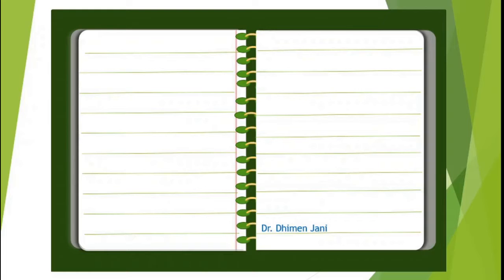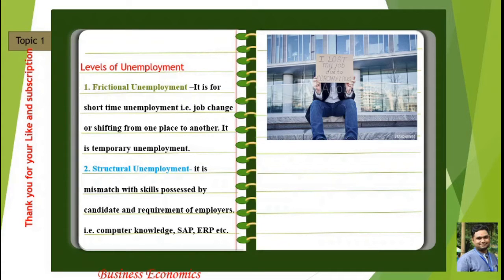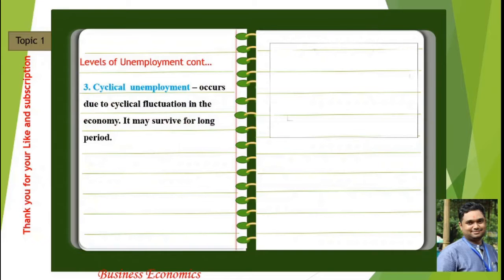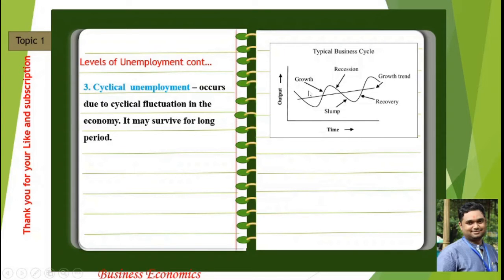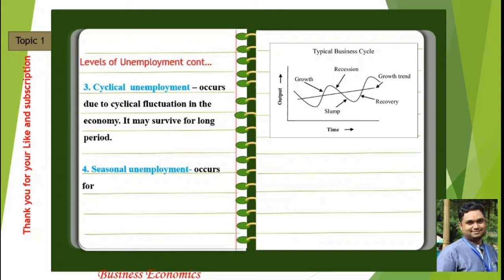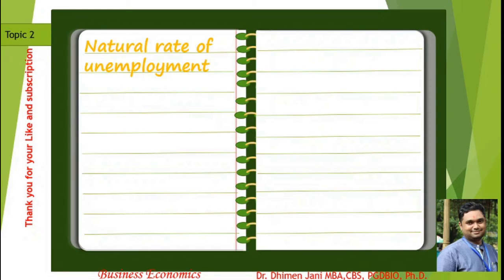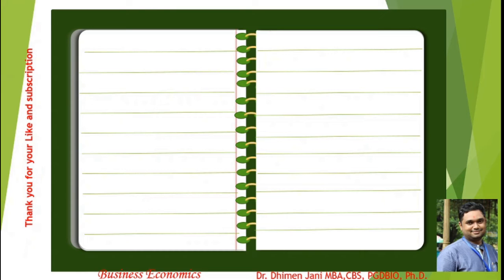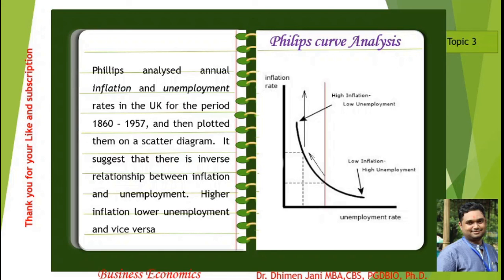Economics-Levels of Unemployment,Natural rate of unemployment ,Philips curve Analysis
Hello Dear Learners,
In this session I have included topics of Levels of Unemployment,Natural rate of unemployment ,Philips curve Analysis.
Levels of Unemployment
1. Frictional Unemployment –It is for short time unemployment i.e. job change or shifting from one place to another. It is temporary unemployment.
2. Structural Unemployment- it is mismatch with skills possessed by candidate and requirement of employers. i.e. computer knowledge, SAP, ERP etc.
3. Cyclical  unemployment – occurs due to cyclical fluctuation in the economy. It may survive for short as well long period.
4. Seasonal unemployment- occurs for  specific time being only. Afterwards individual resume their jobs. i.e. Mango farmers
Natural rate of unemployment
Natural unemployment reflects the number of people that are unemployed due to the structure of the labour force such as those replaced by technology or those who lack certain skills to gain employment. (combination of frictional and structural unemployment)
Phillips curve Analysis
Phillips analysed annual inflation and unemployment rates in the UK for the period 1860 – 1957, and then plotted them on a scatter diagram.  It suggest that there is inverse relationship between inflation and unemployment. Higher inflation lower unemployment and vice versa